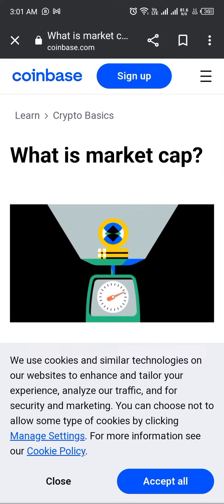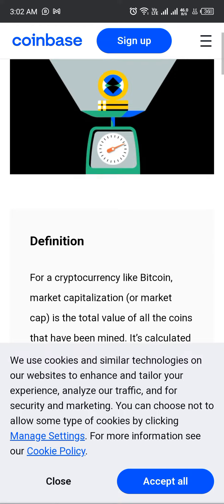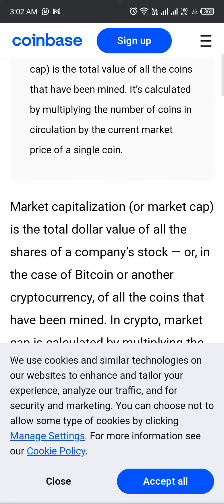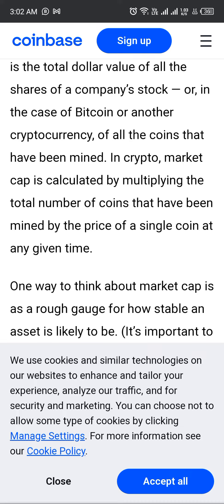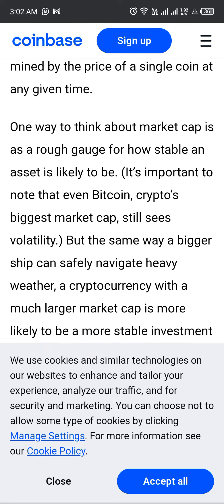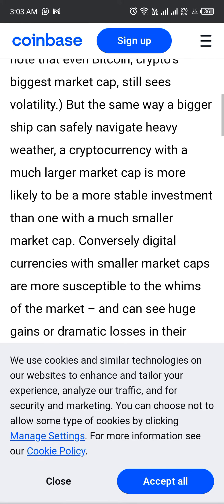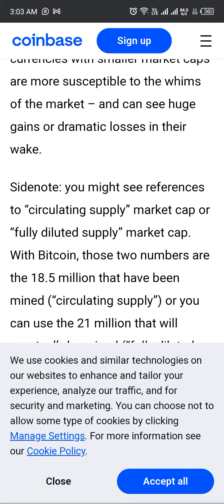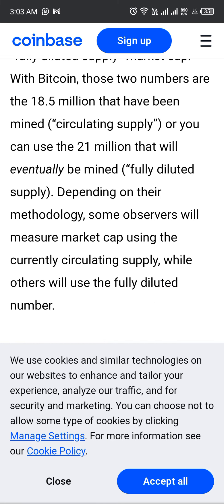What Is Crypto Market Caps / Full Details In Video